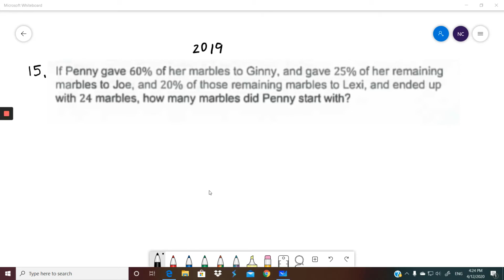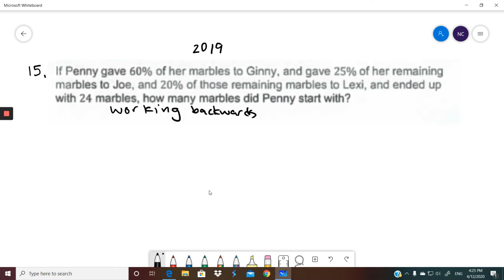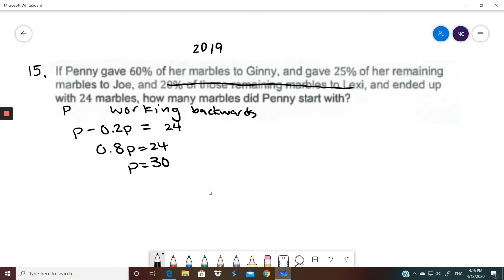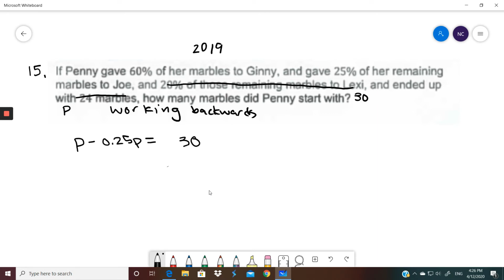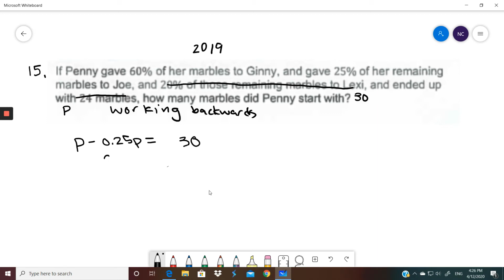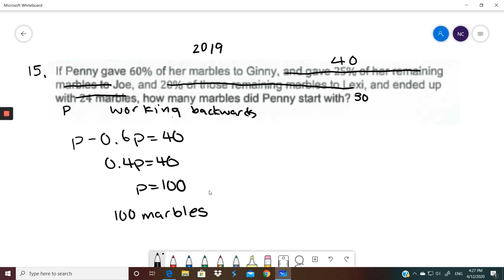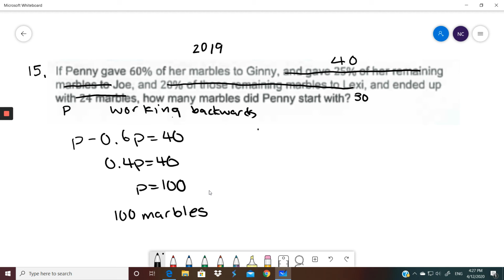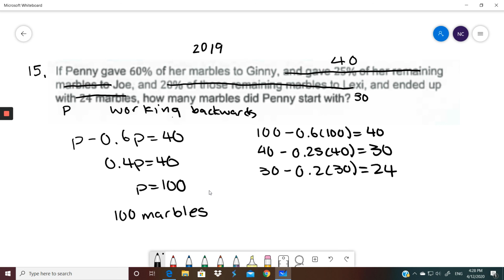Working Backwards Math Problem Pi M Squared #15, 2019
In this video, you can learn how to work backwards from the ending of a problem to get the correct answer.